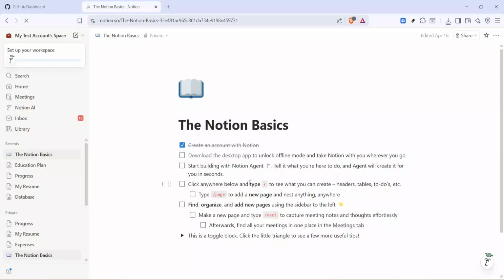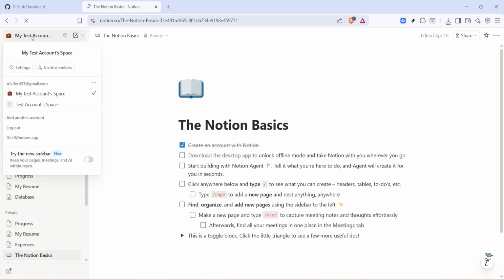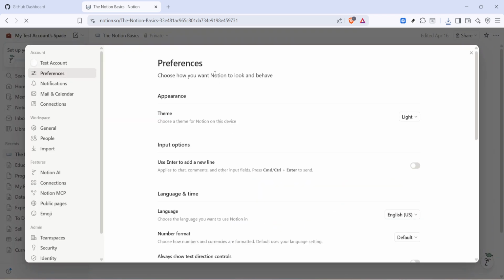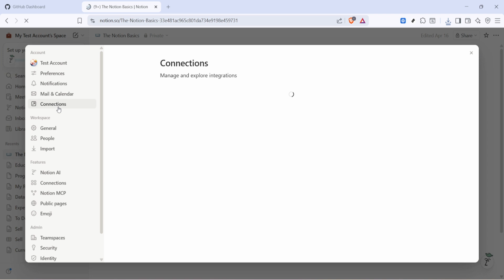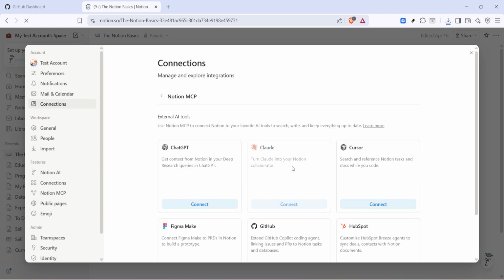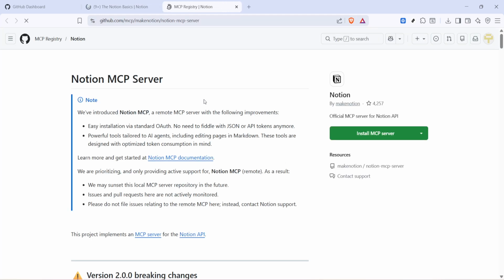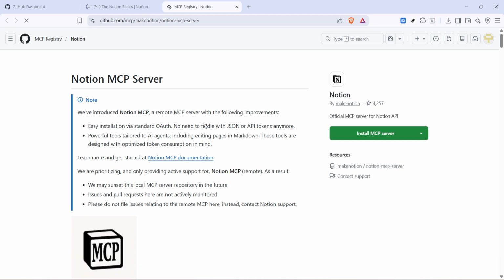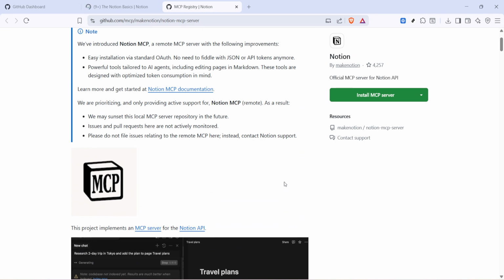How to integrate Notion with GitHub (Step By Step 2026)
How to integrate Notion with GitHub